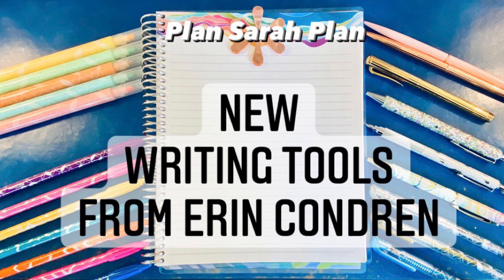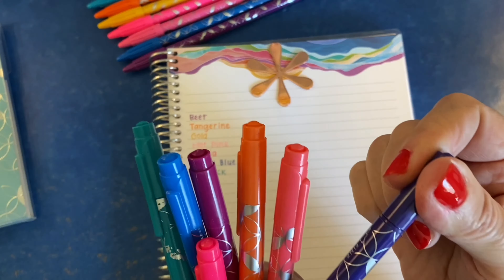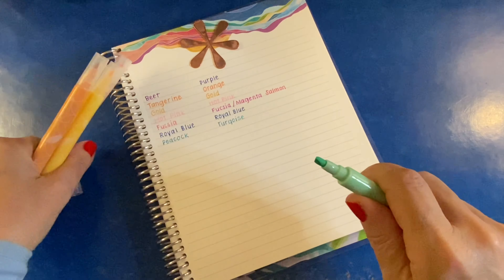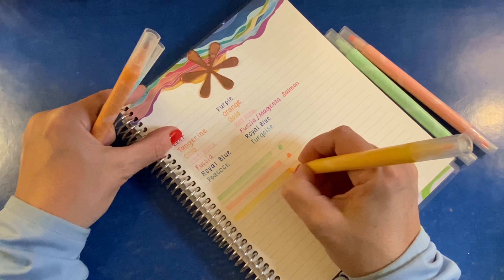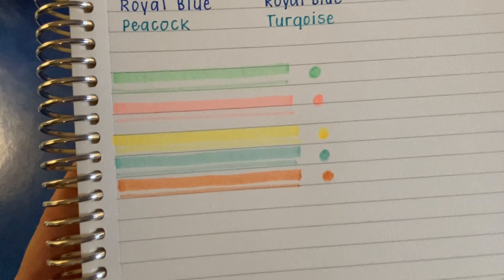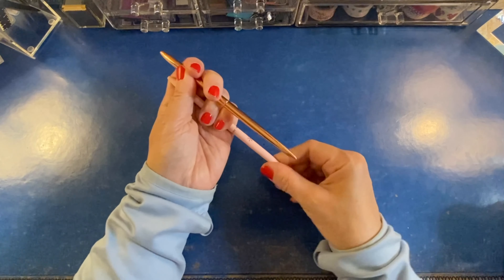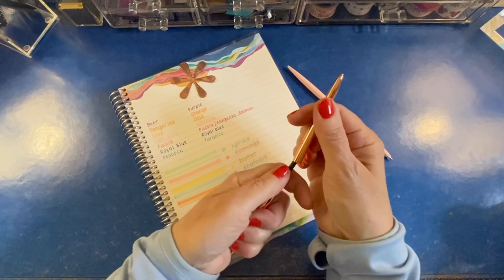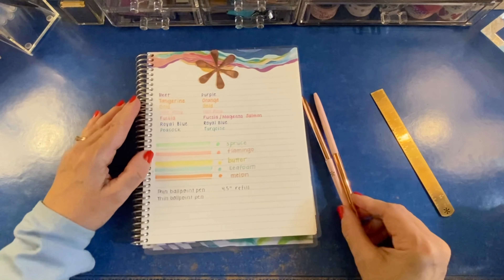New Writing Tools from Erin Condren! | Spring Newness!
Hello, Pen Lovers! This is a review of Erin Condren's newest writing tools! Some of these were sent to me at no charge and others were purchased. In both cases, I share my honest opinions here with you!